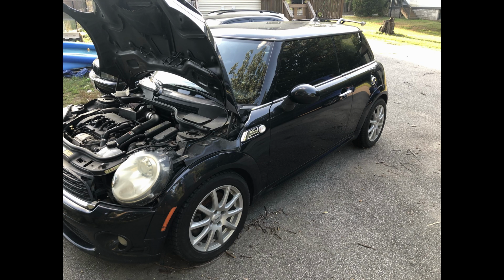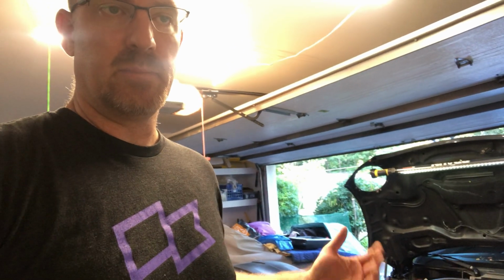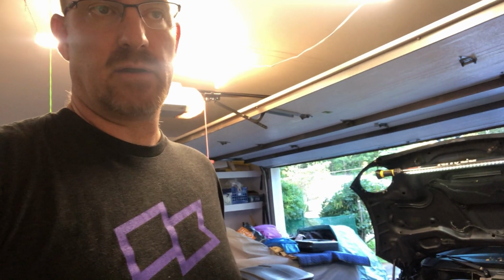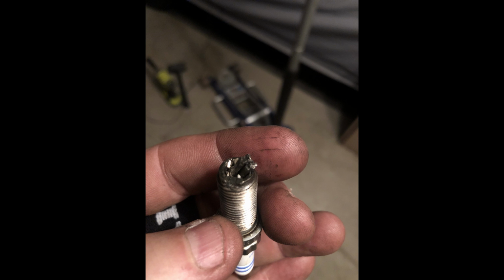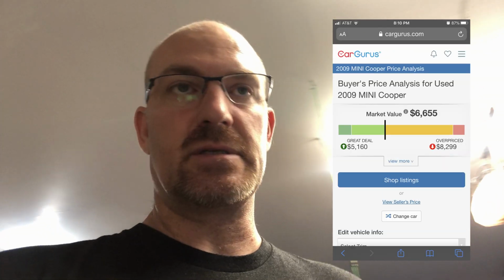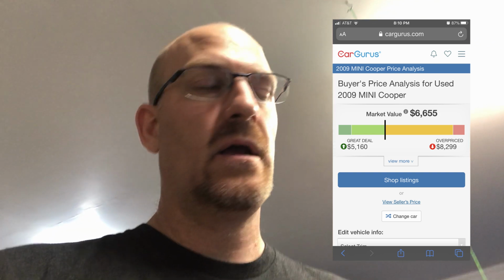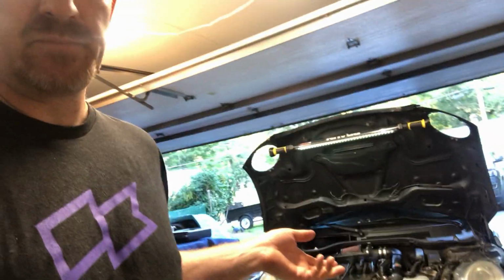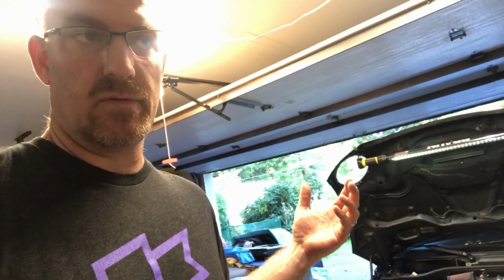I paid $1200 for this 2009 Mini Cooper S | Can I make any money flipping it?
Join me on this journey to flip a 2009 Mini Cooper S with 134k miles on it and some known valve train issues before we even get started.